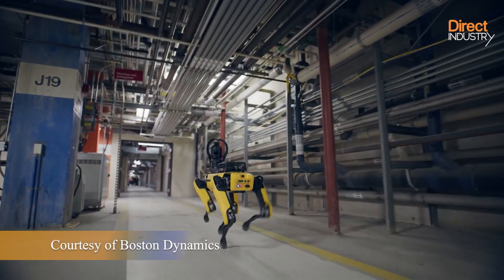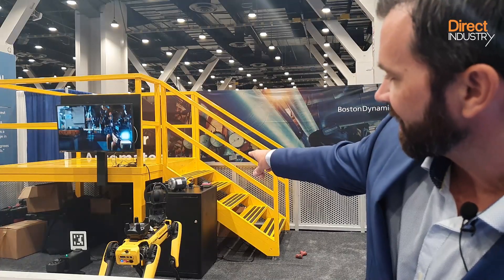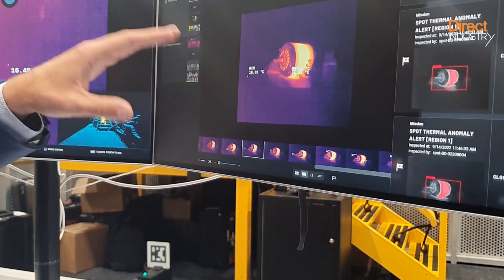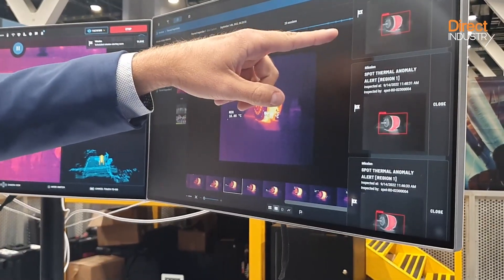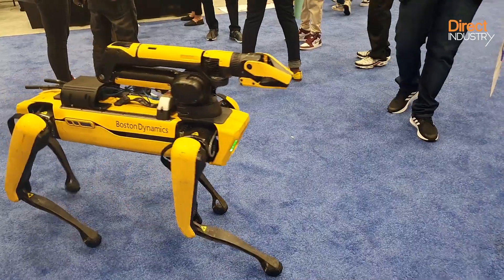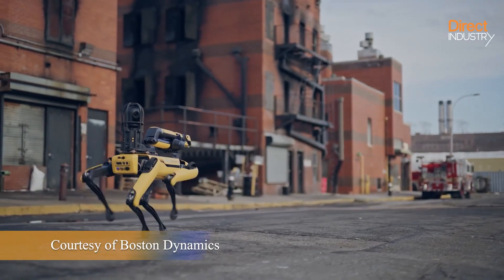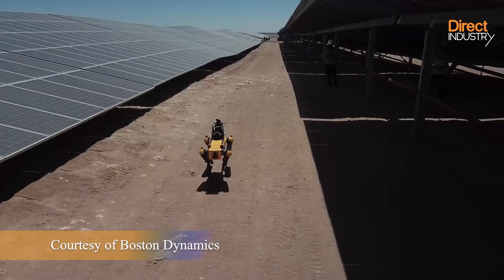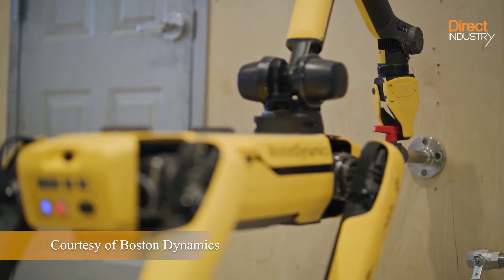DirectIndustry News | At IMTS, We Met With Spot, Boston Dynamics’ Robot-Dog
Spot is a quadruped mobile robot designed to autonomously move around. It is currently being used on the manufacturing floor for inspection and detection missions, but it could have other industrial applications. At IMTS this year, we met with Nikolas Noel, Communications Director at Boston Dynamics, to find out more about Spot’s capabilities.